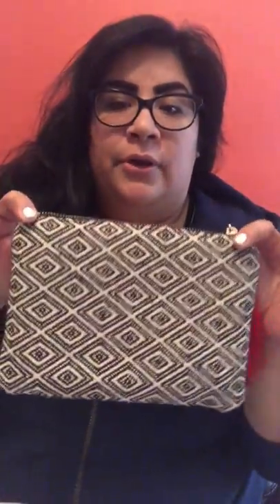31 Days of Tarot 2019 - Day 15